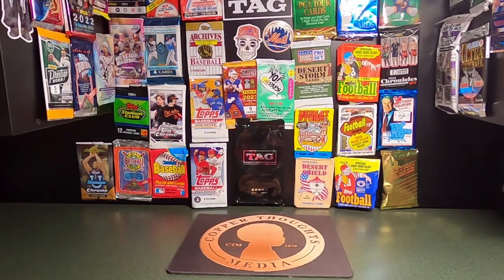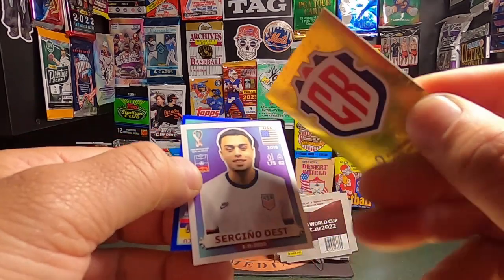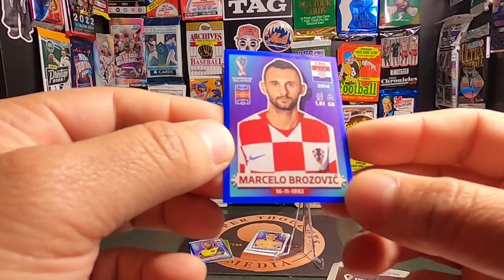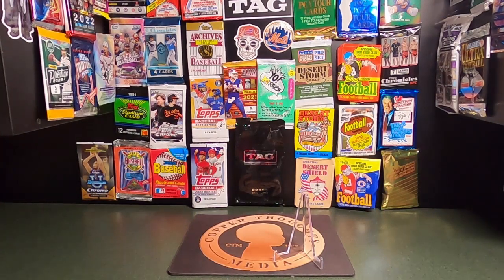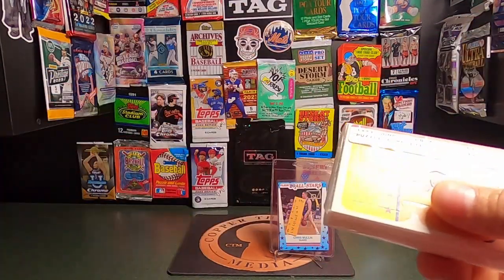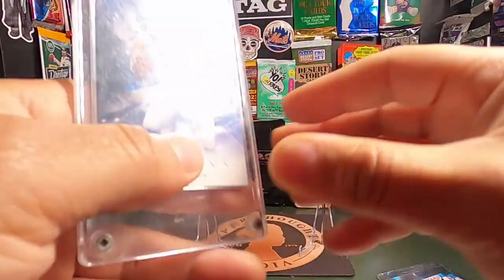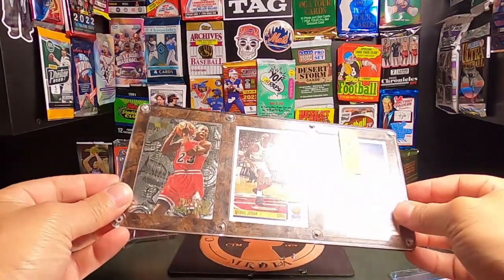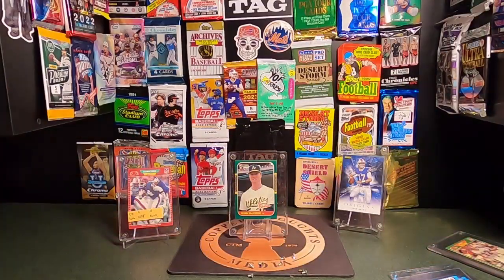FIFA World Cup Qatar 2022 Sticker Box Break & Review of Screw Down Slabs!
Whats in the BOX? FIFA World Cup Qatar 2022 Stick box that is!